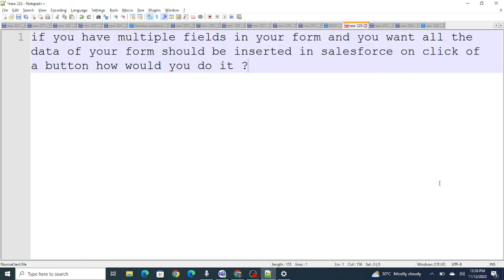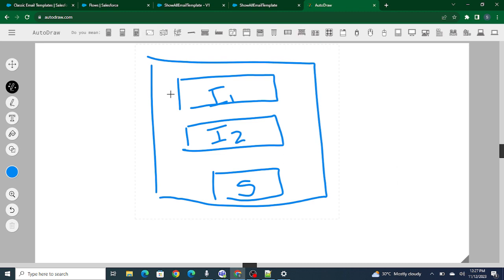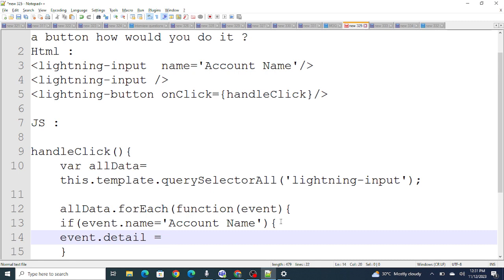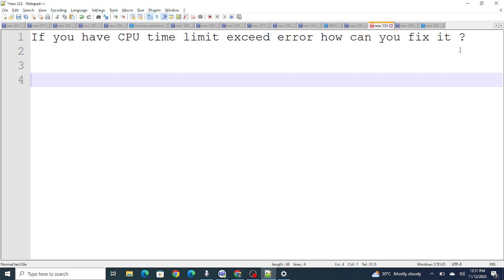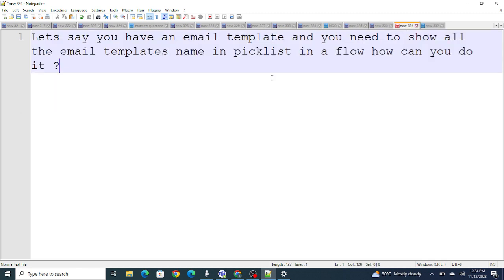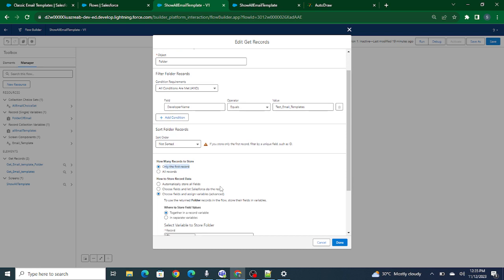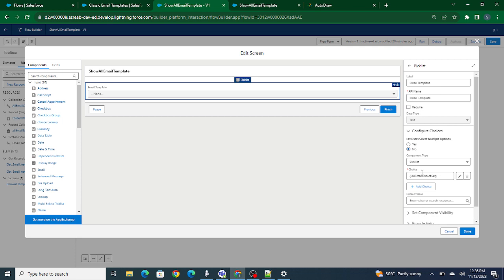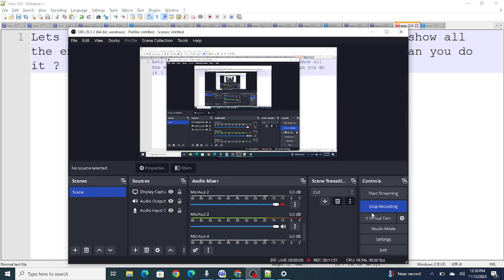Salesforce Interview Question and answers | Part 7